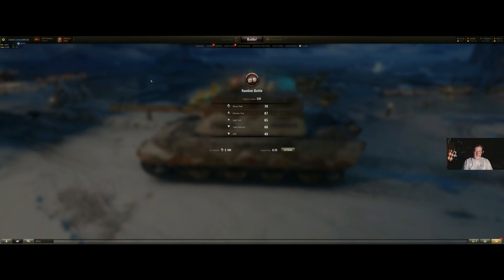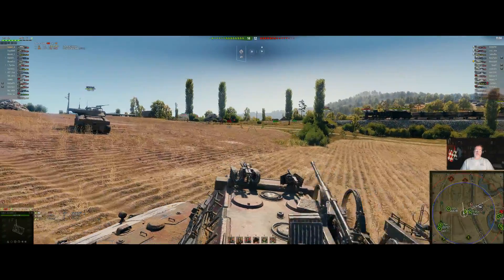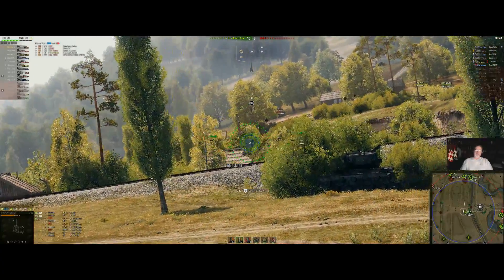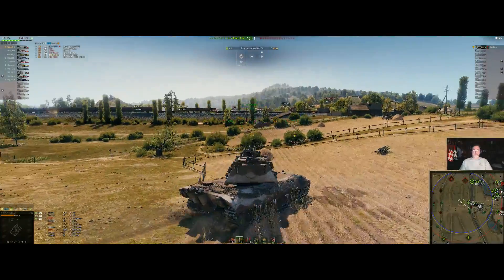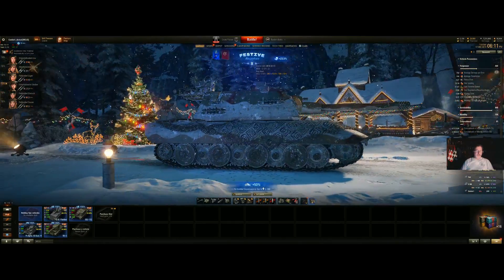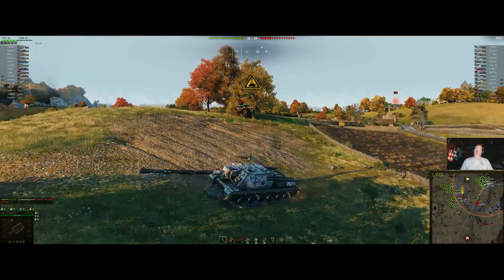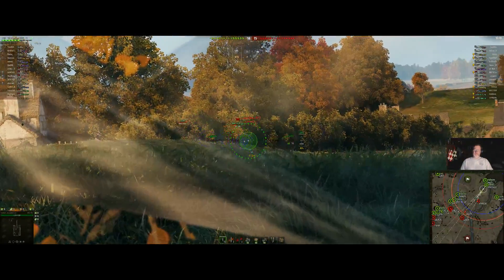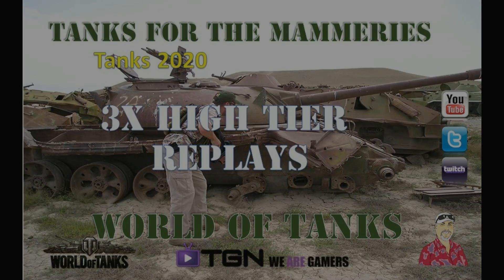Tanks for the Mammeries Gaming Replays: Welcome to 2020 and Goodbye 2019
Video of World of Tanks with Tanks for the Mammeries.  Final few fights of 2019 in high tiers, Heavy Tank, Artillery and TD's- 3 fights for the price of 1!   Come for a visit, stay for some songs, watch me curse RNG and see whats in store for 2020.

E-110
GW Panther
ISU-152

We also have some random guy showing up in my yard, Karaoke, and the Lion King!